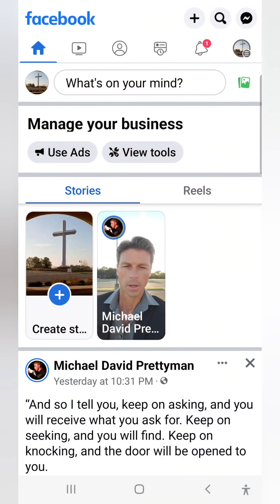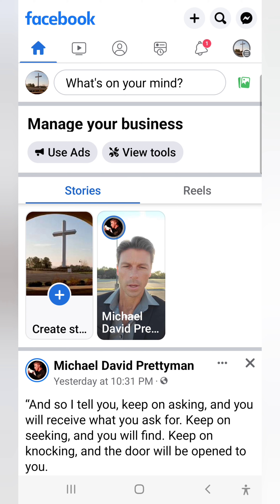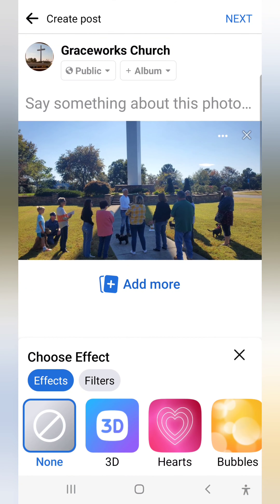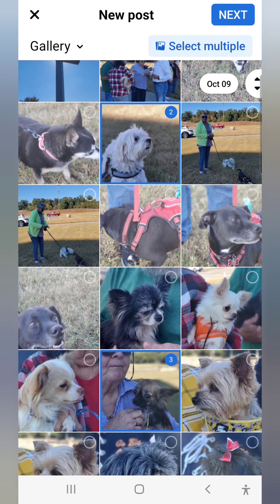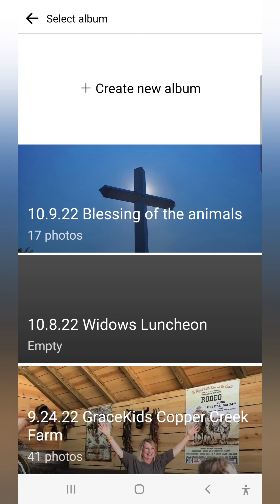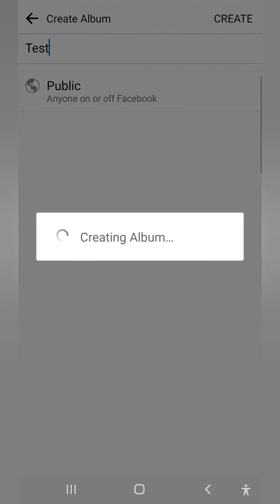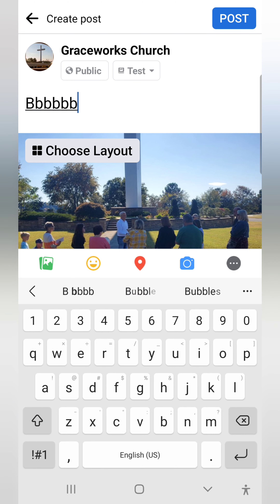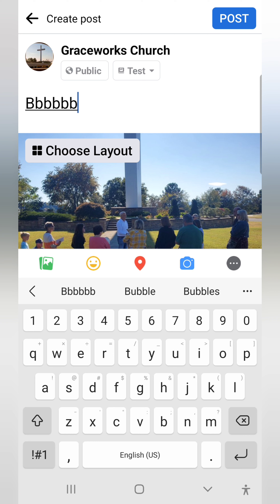creating a Facebook photo album on a page with a mobile device. 10.9.22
creating a photo album in Facebook from a mobile device on a page that you manage or administrate has fewer options available than you have on your personal page. I show you in this video how to create a photo album on a page that you manage or administrate from a mobile device as of October 9th 2022 anyway